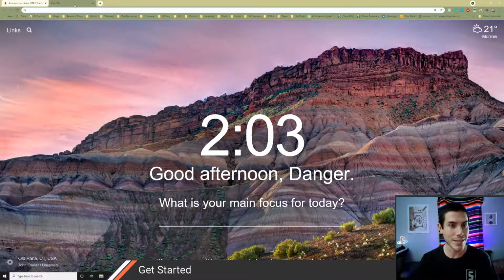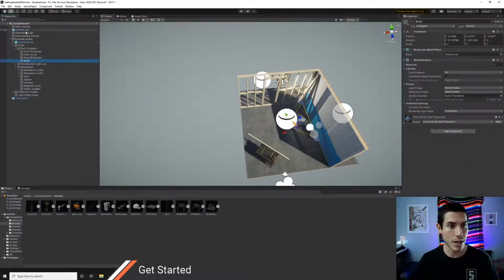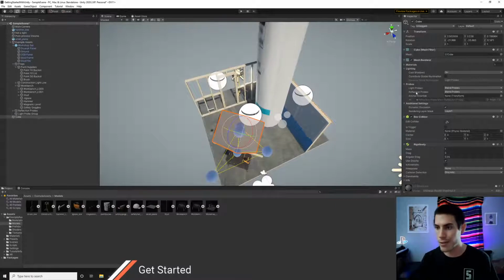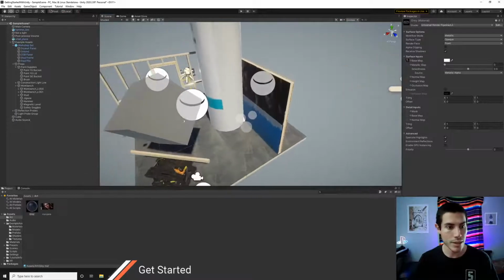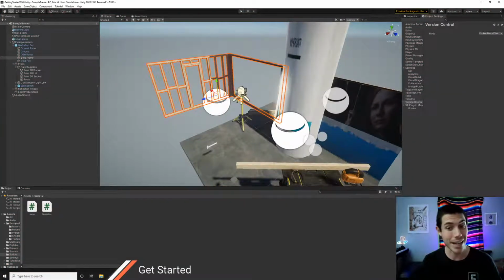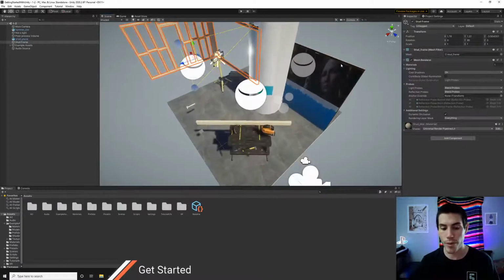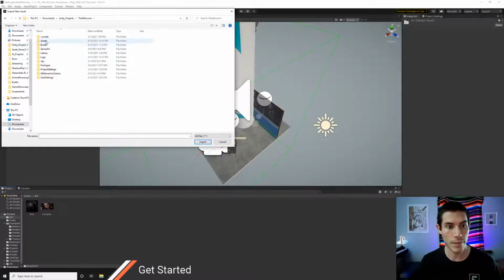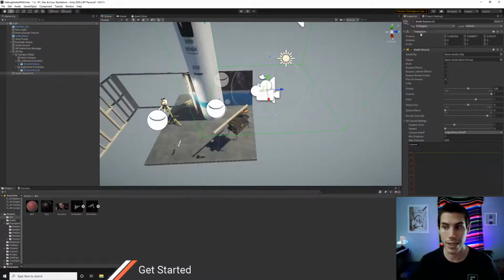🔴 Getting Started With Unity3D - From the Ground Up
Let's get started with Game Development! This stream will cover all the Unity basics you need to understand what your looking at and what your doing when you open Unity! We will then discuss VR basic setup. Join us!